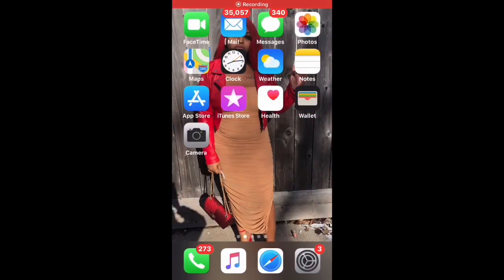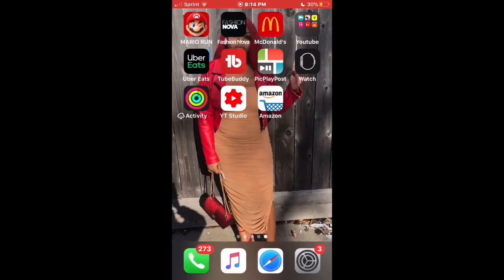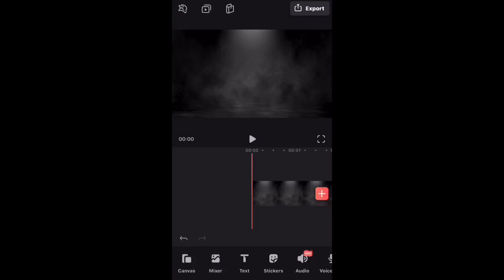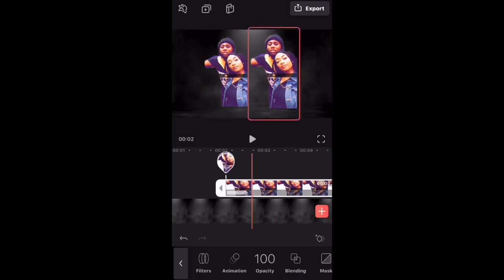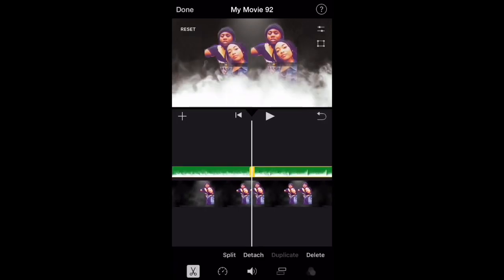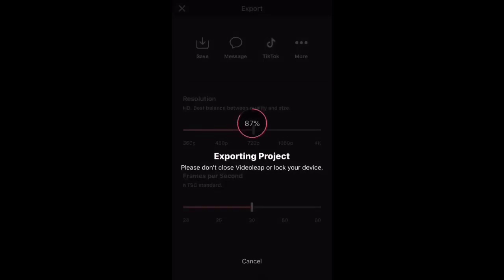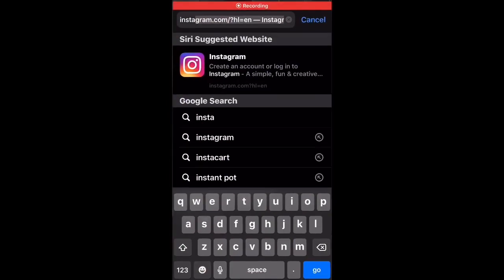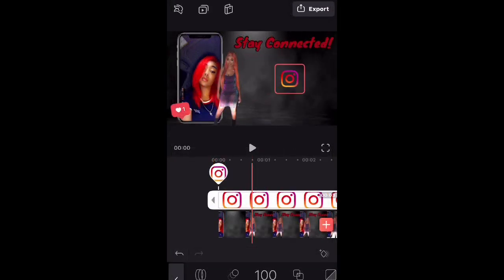HOW TO MAKE A YOUTUBE INTRO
Hey guys !!! I know you all love my YouTube intro tutorial so I have decided to post more 😘 this is a recent couples intro that I have created using the following apps

APPS USED:
Phonto
Pics Art
Videoleap
iMovie
Safari
Cute Cut
Eraser

Hope You enjoy COMMENT BELOW IF YOU WOULD LIKE ME TO MAKE ANY PARTICULAR TUTORIALS FOR YOU GUYS 💕 p.s. shout out videos coming soon supporters , I would like to return the support so comment below for a chance to be featured♥️